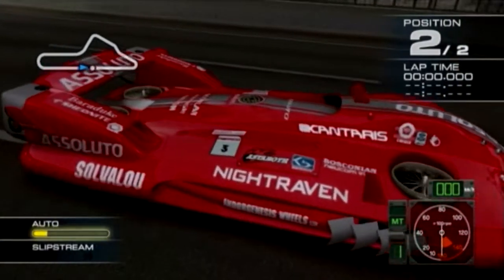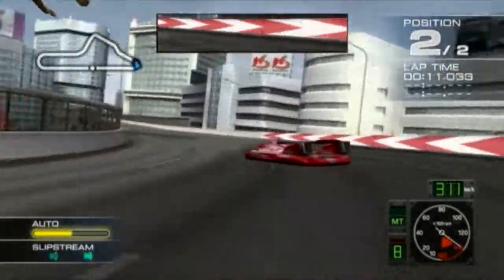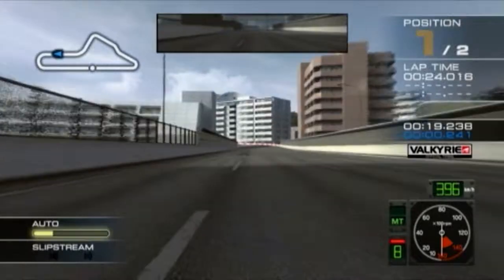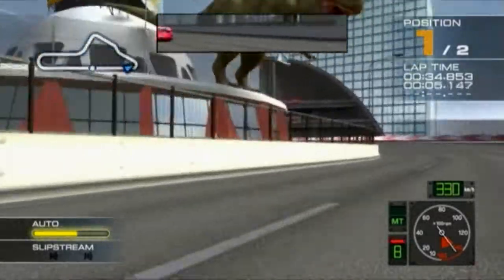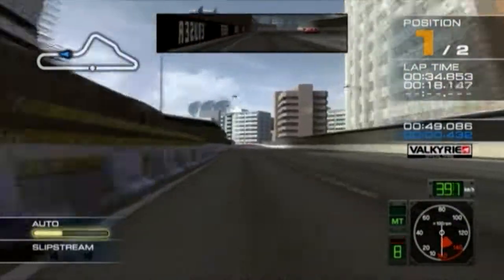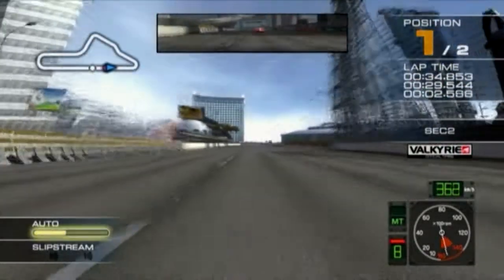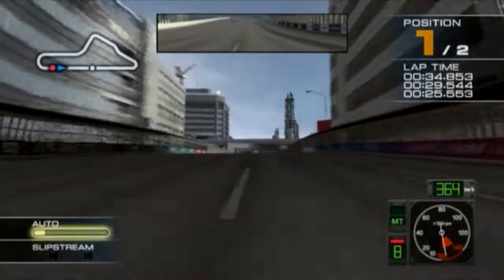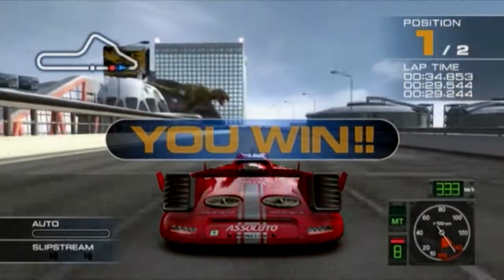Ridge Racer 7 Duel Pronzione VS Pronzione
オート&フレックスとかいう誰得な組み合わせ